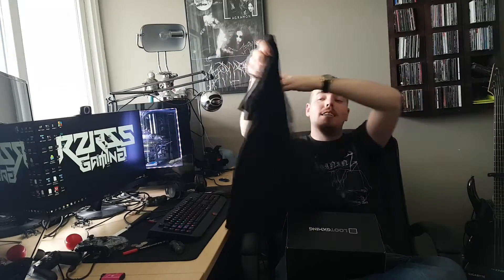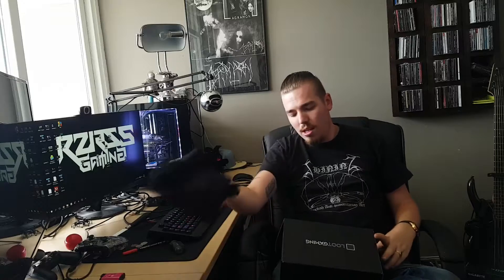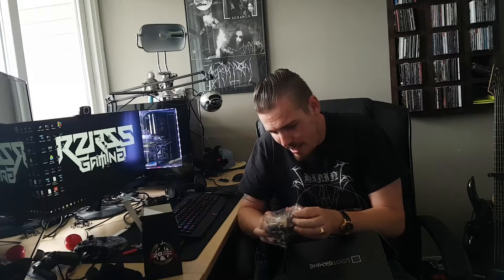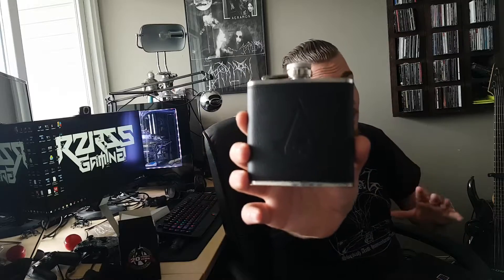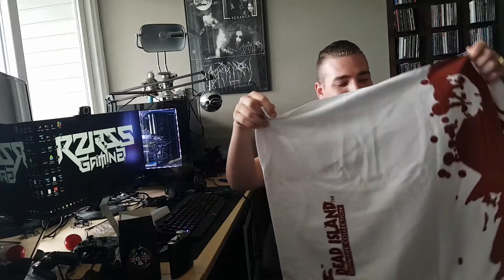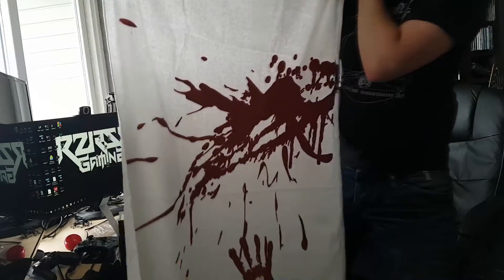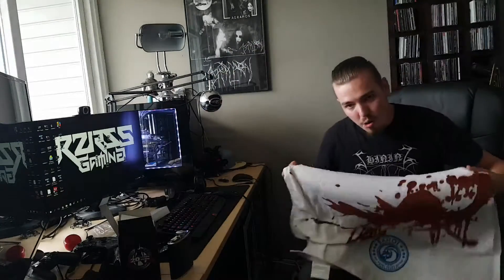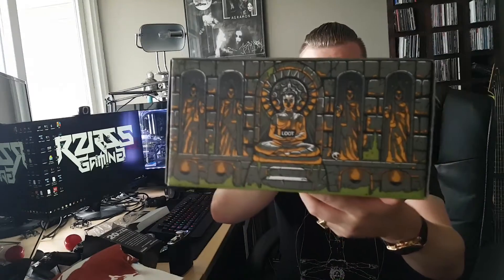Unboxing Loot Gaming July Stranded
Unboxing Juny's Loot Gaming

Theme: Stranded
Assassin's Creed IV Black Flag, Dead Island, Far Cry Primal and Tomb Raider

Loot Gaming June Unboxing Arena